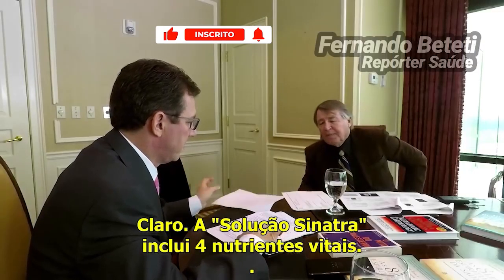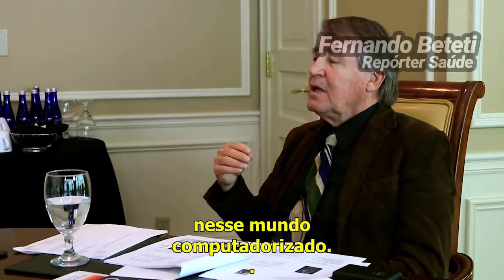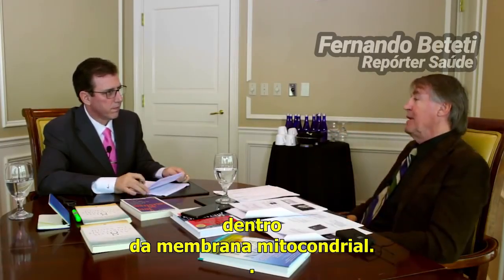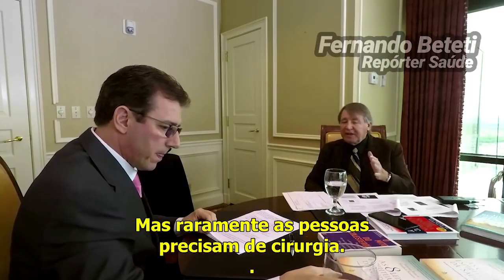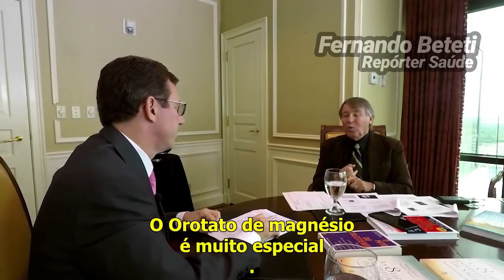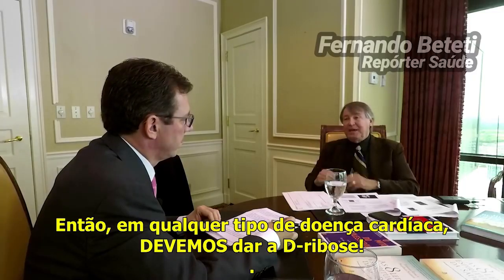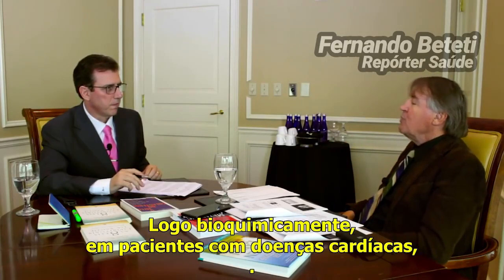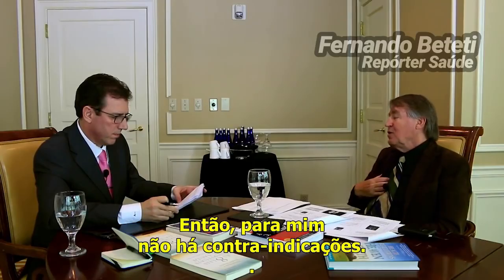DR. STEPHEN SINATRA REVELA PORQUE A SOLUÇÃO DE SINATRA É ESSENCIAL PARA O SEU CORAÇÃO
Saiba mais sobre os cursos da Indústria da Saúde Brazil e se torne um especialista em Naturopatia.

Se você deseja ajudar a manter o seu canal de informação no ar, contribua aqui:

Use o cupom: LIVE10

Adquira também o Ômega 3 Concentrado com DHA e EPA